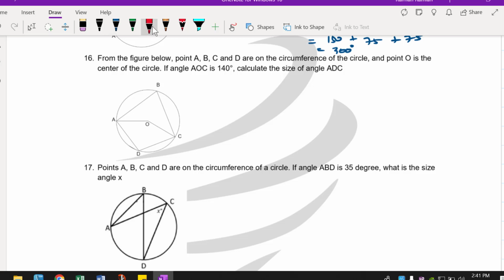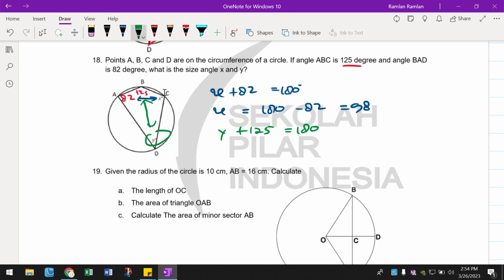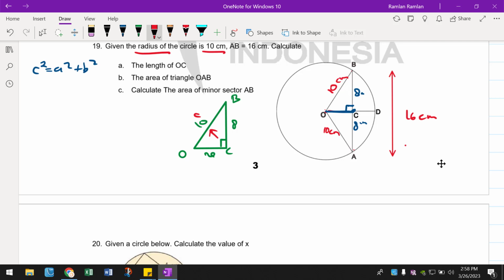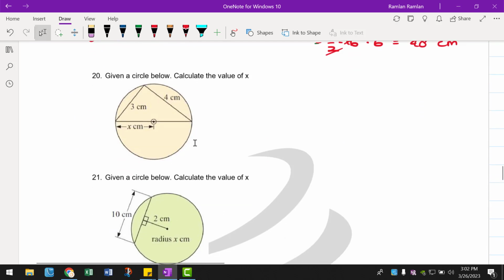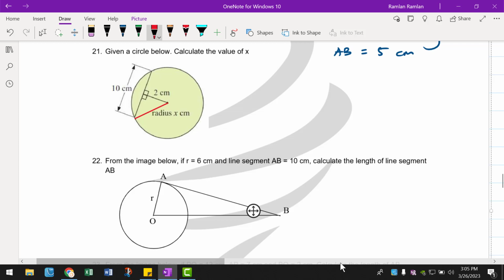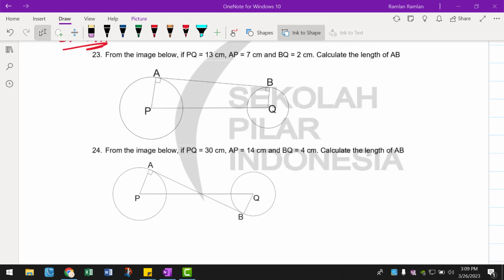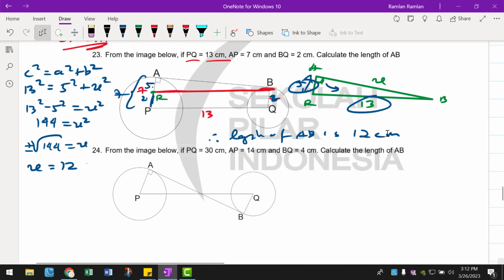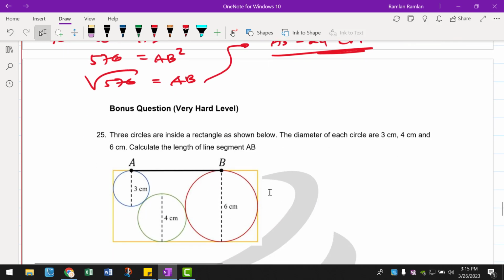Circle Review for the Quiz 2023 (Part 2)